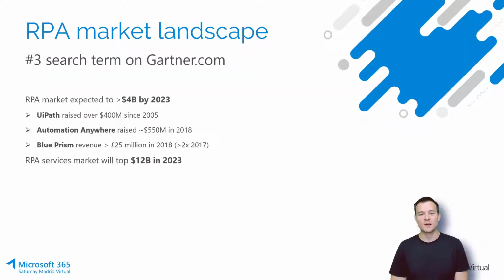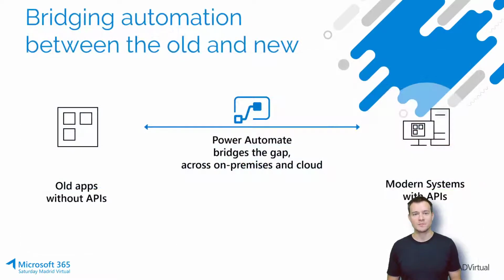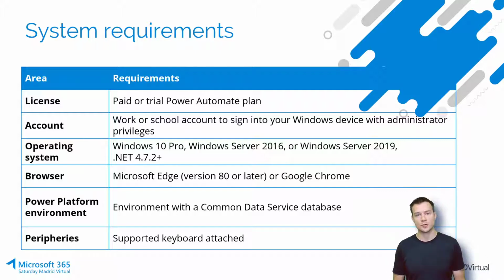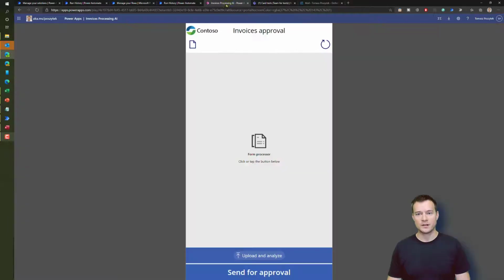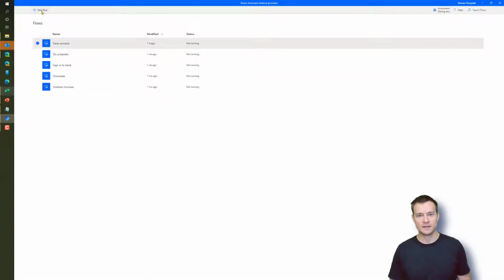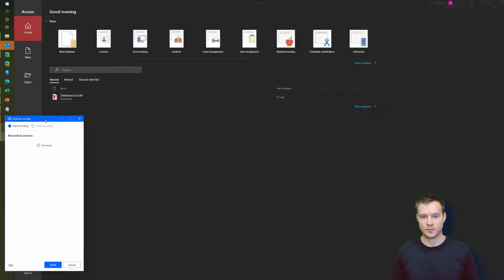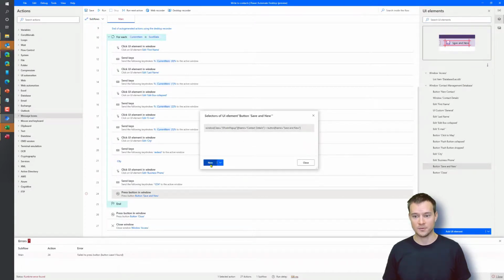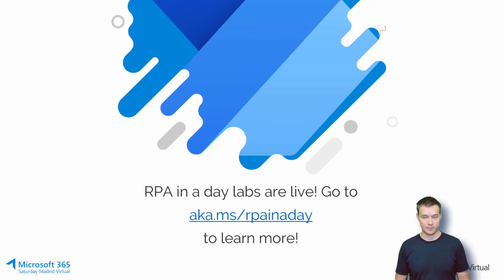Track 2 : 11:30 Introduction to Microsoft RPA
Speakers Tomasz Poszytek
Descripction Robotic Process Automation (RPA) is a technology present on the market for couple of years. It helps companies to automate repetitive tasks done by employees or to make integration between systems not having available endpoints.

This session will help you to:

* Learn what is RPA
* Learn what is attended RPA vs. unattended RPA
* Discover capabilities of UI flows
* Discover capabilities of WinAutomation
* Get inspired to use RPA in your processes too!

Using RPA helps to increase effectiveness in processes by automation of the most repetitive tasks. It also ensures the tasks are done errorless. UI flows is GA since 1st April and quite recently Microsoft acquired Softomotive, maker of WinAutomation. Join me to learn today about the technology of the near future.